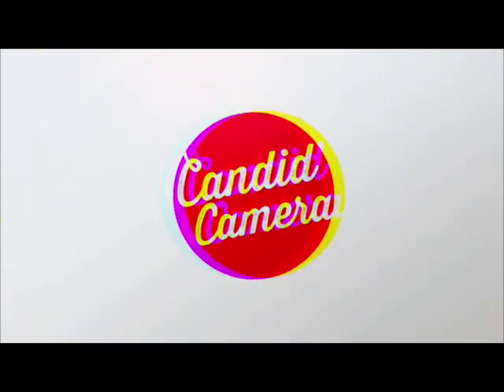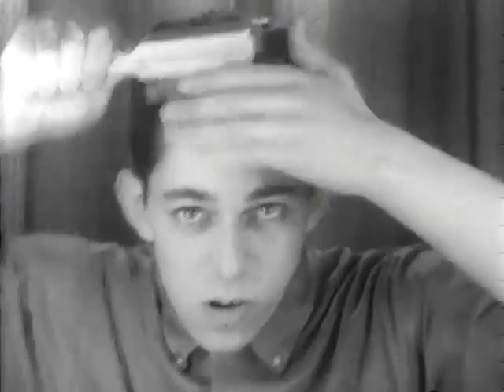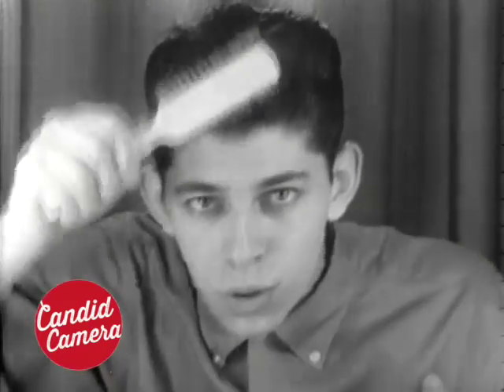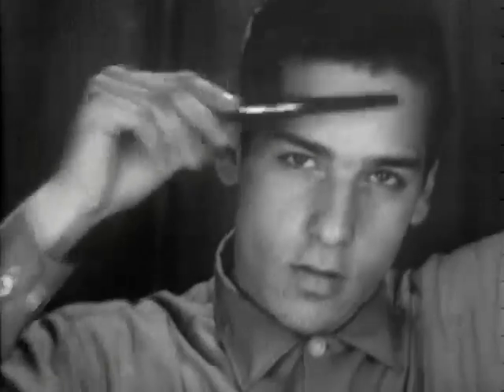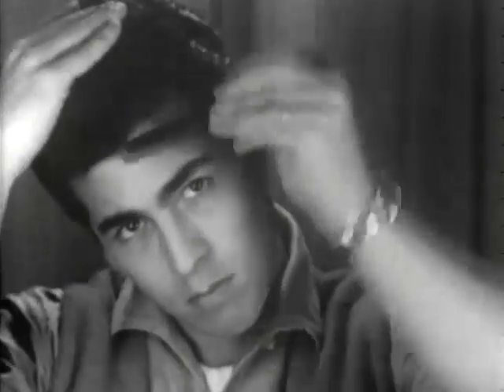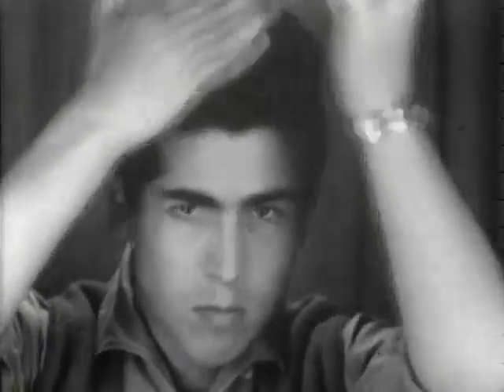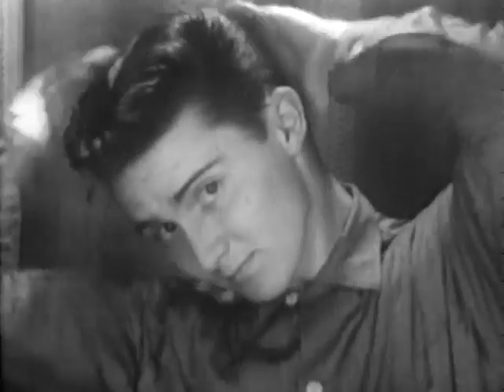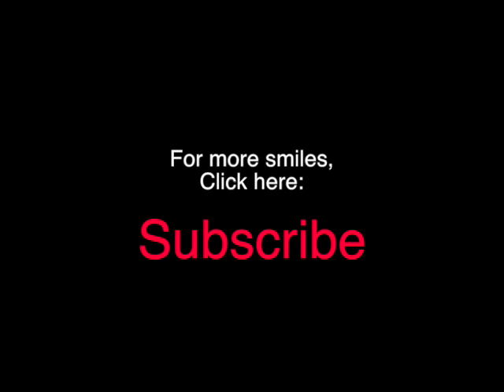Candid Camera Classic: Teens Style Hair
Allen Funt narrates this close-up look at teenage boys in the mid-60s combing their hair for their school picture.

NOTE: We are the owners of this video and all content on this YouTube channel. We produce the "Candid Camera" TV show. No material on this channel is borrowed or sourced from any other owner or creator. —Candid Camera, Inc.